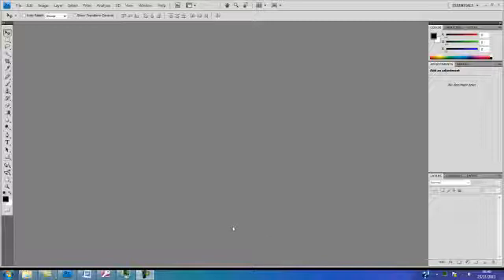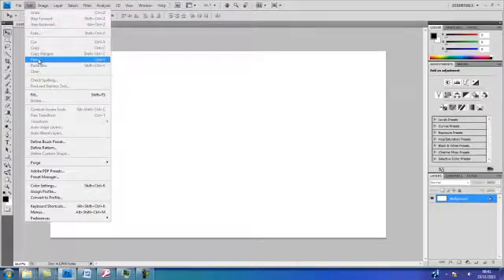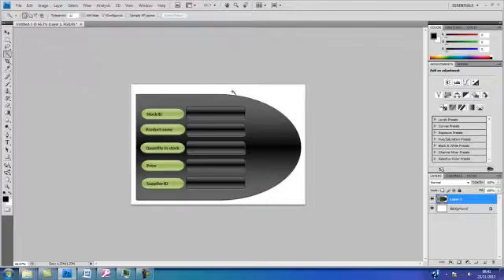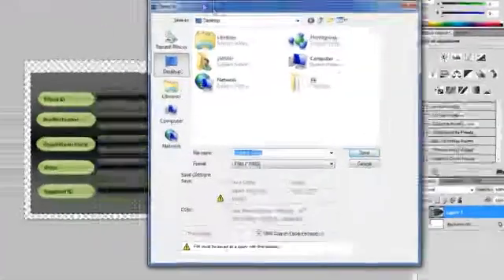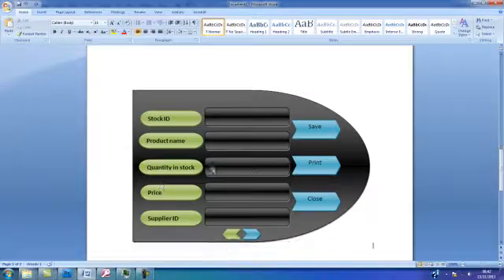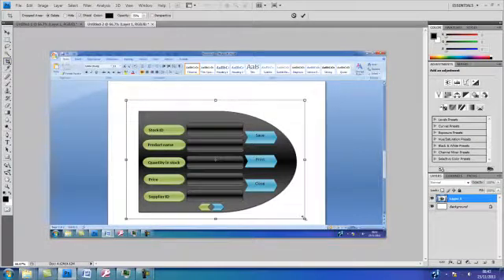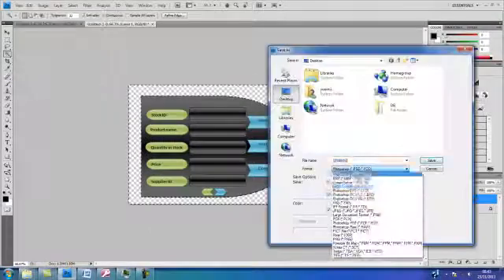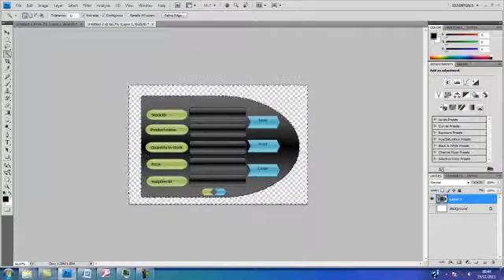Convert a Word document to a Picture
Design using Microsoft word.
Microsoft Word designs
Design business cards and Design Database forms with Microsoft Word.
Microsoft word designs.
Microsoft Word as a design tool.